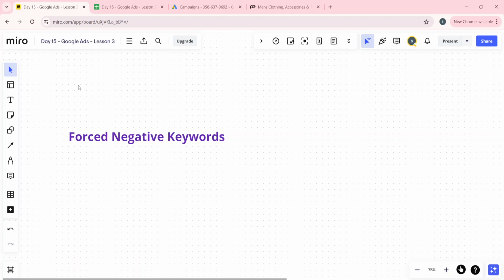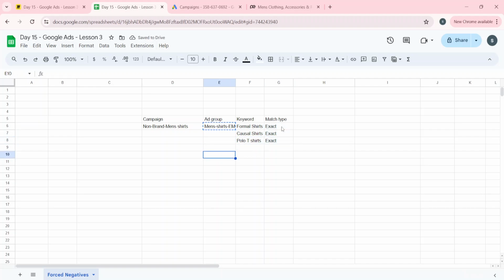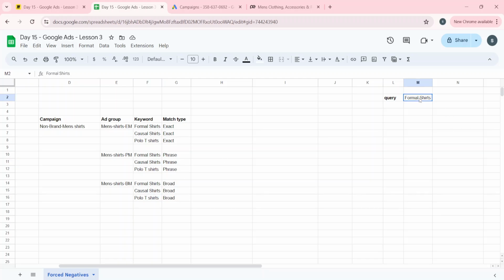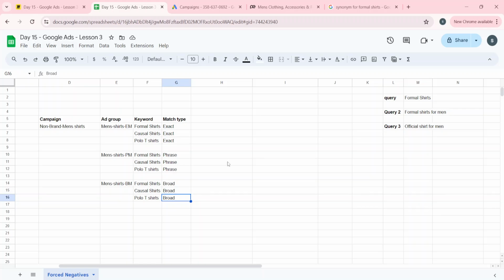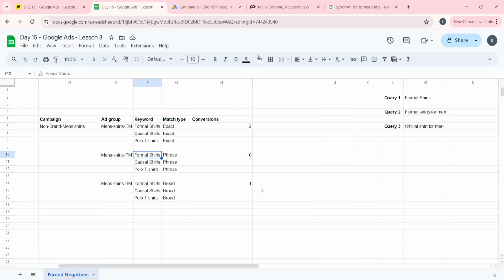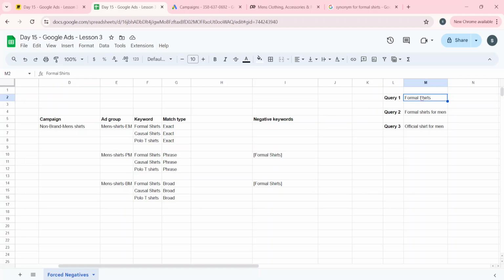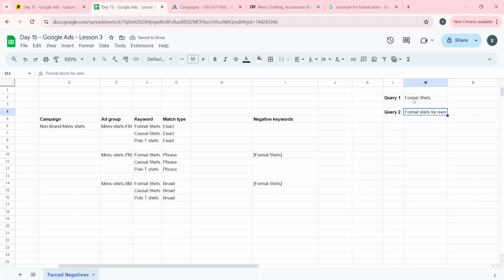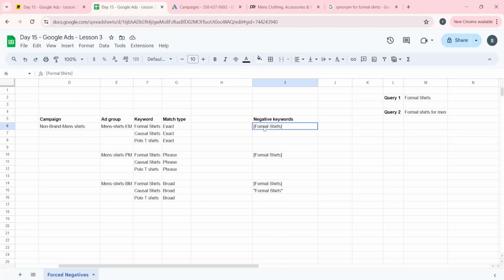What are Cross negatives & What are Conflicting negatives in Google Ads & Bing Ads